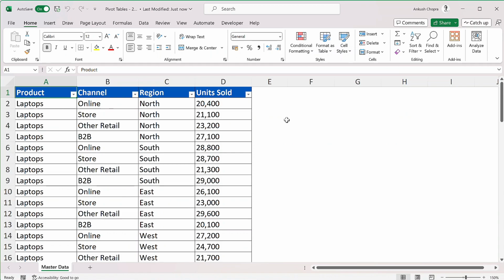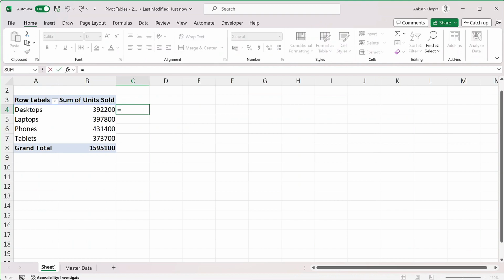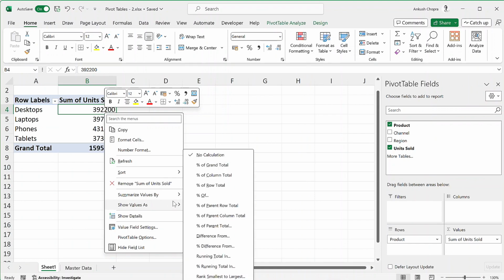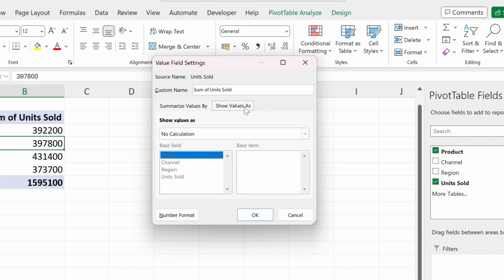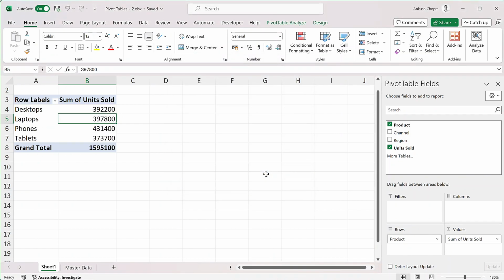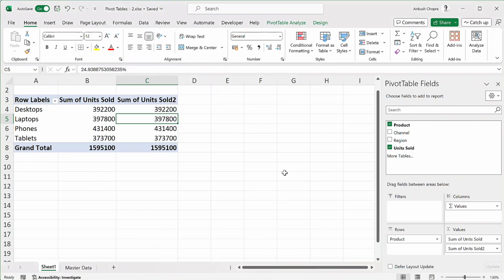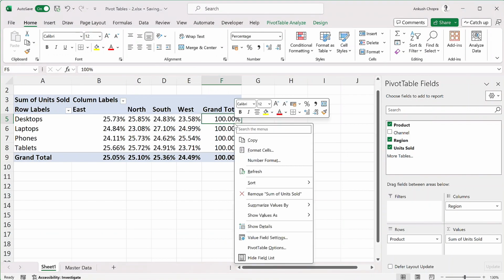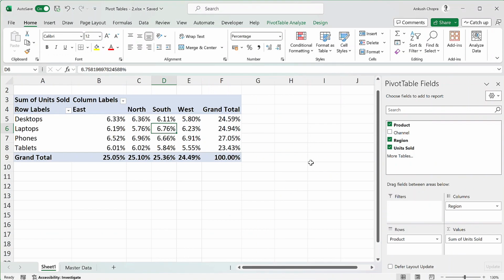How to display data as percentages using PIVOT TABLES in Excel?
Pivot tables are an extremely powerful utility in Excel.

They can help you effortlessly present data as percentages with no additional formulas.

This feature allows you to transform raw data into meaningful insights with just a few clicks, streamlining your data analysis process and saving you valuable time.

You can calculate percentage values based on row data, column data or based on the total of a two-dimensional tables.

By understanding how to present data as a percentage in Pivot Tables, you can simplify complex datasets and create visually appealing reports that showcase key metrics in percentage format effectively.

00:00 - Introduction
00:29 - Creating a simple pivot table
01:00 - Displaying data as percentage of column total - method for newer versions of Excel
02:14 - Displaying data as percentage of column total - method for older versions of Excel
03:21 - Displaying both values and percentages
04:13 - Displaying data as percentage of row total
04:41 - Displaying data as percentage of grand total